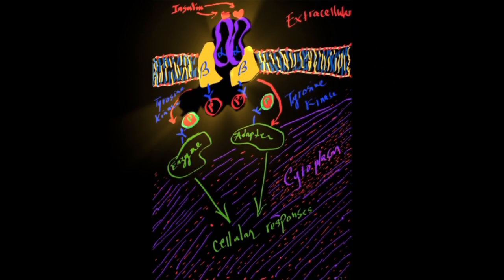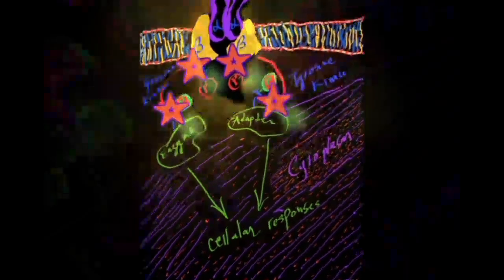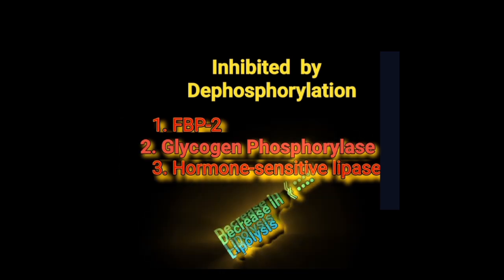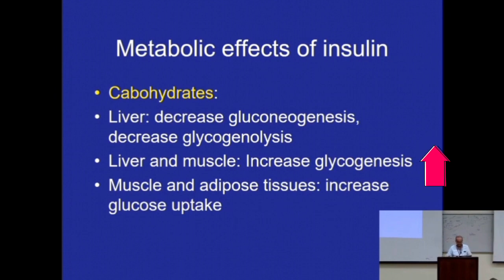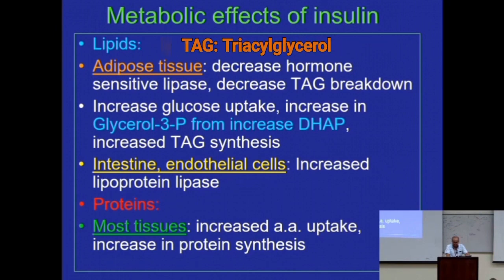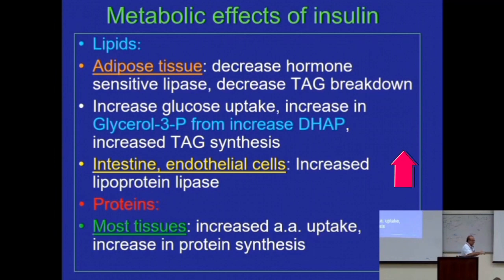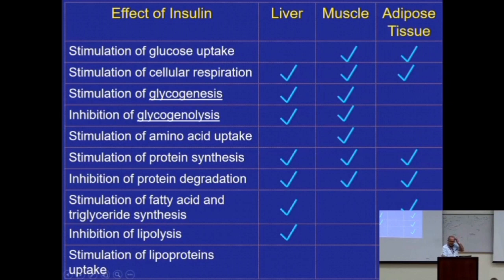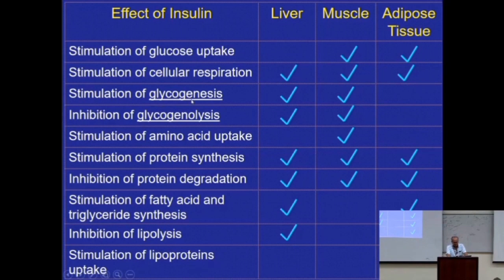Insulin Summary: Receptor Activation & Metabolic Effects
This podcast covers the actions of insulin, including: 1. Receptor activation of intrinsic tyrosine kinase activity, 2. Post- Receptor activation of a phosphoprotein phosphatase, 3. dephosphorylation of 8 distinct enzymes and their respective effect on enzyme activity, 4. A summary of insulin's anabolic effects, and 5. Detailed outcome of insulin's effect on carbohydrate, lipid, and protein metabolism.